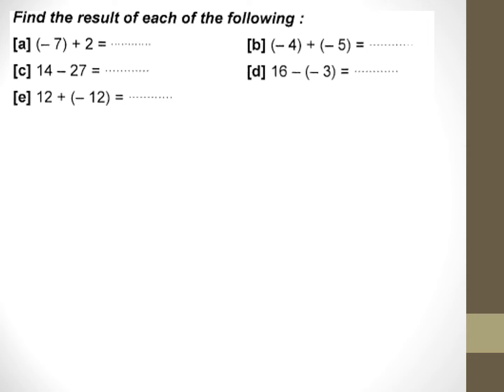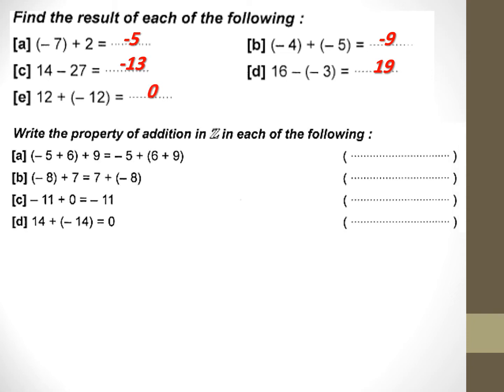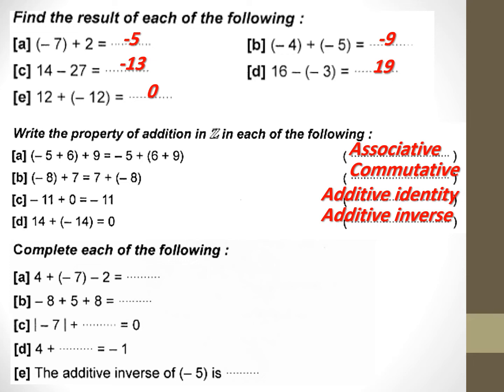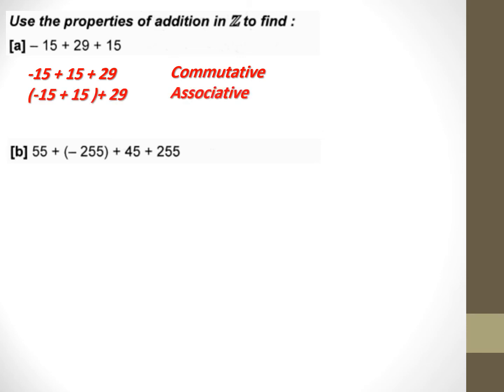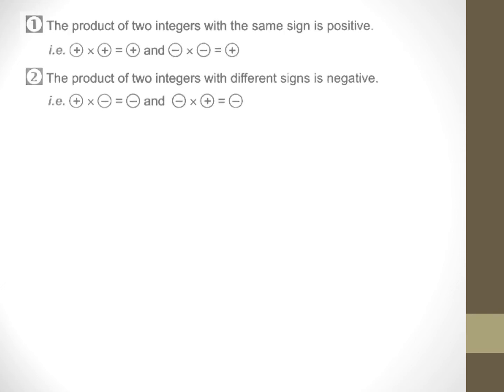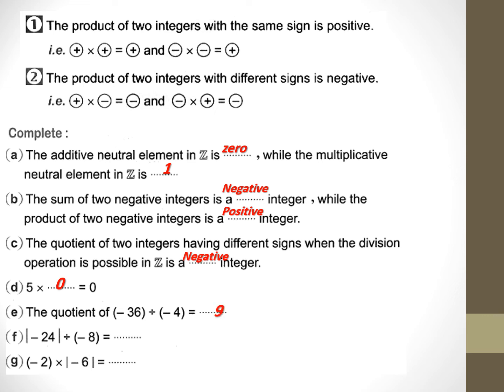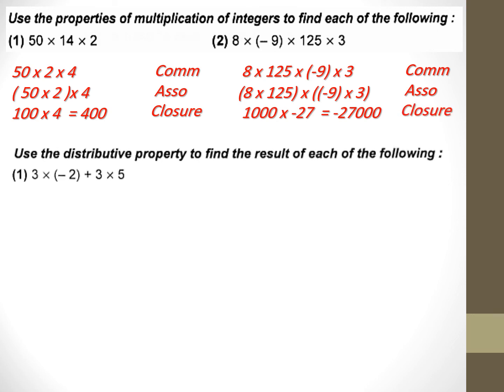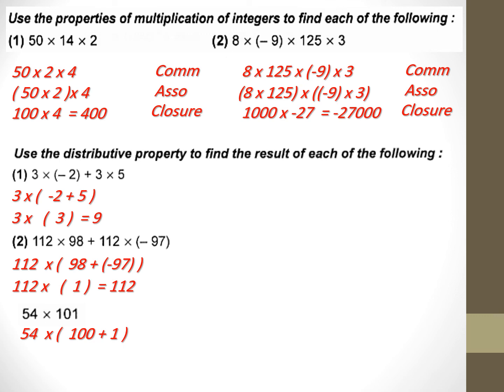Grade 6 - Revision 2 on integers - Mr Ahmed Samir